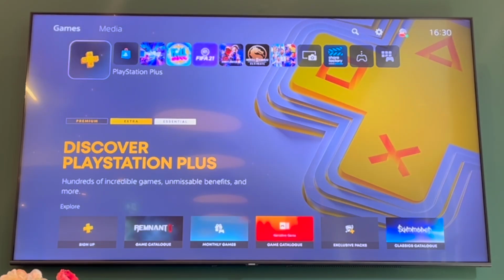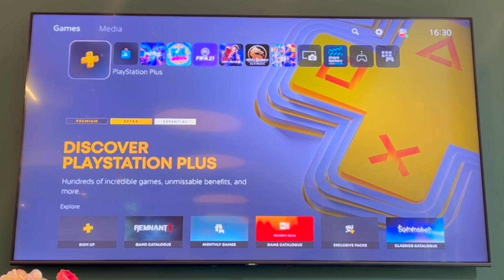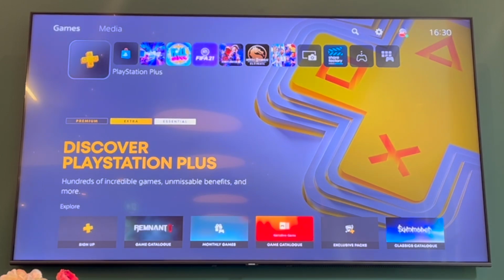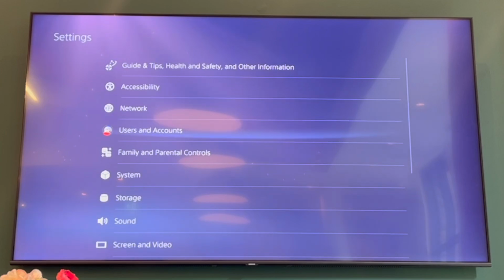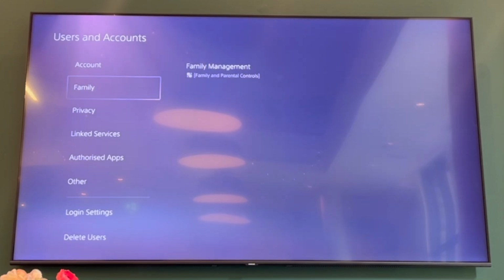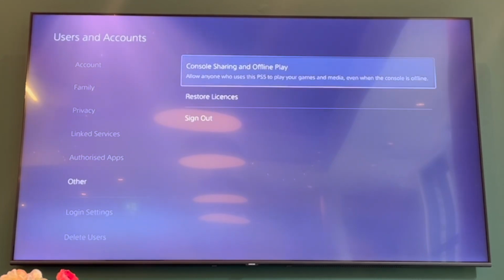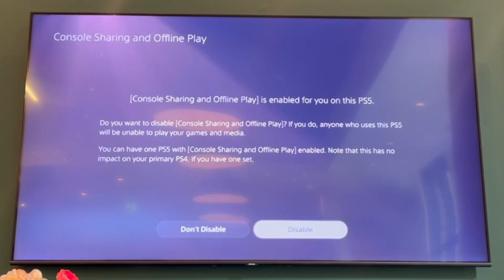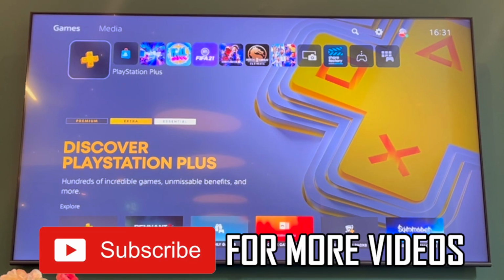How to Enable or Disable Console Sharing on PS5 (NEW Playstation 5 Update in 2024)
How to Enable or Disable Console Sharing on PS5 (NEW Playstation 5 Update in 2024). Step by step instructions of how to turn on or turn off console sharing on playstation 5. You can fix console sharing and offline play ps5 not working on your playstation 5 console with new update in 2024.